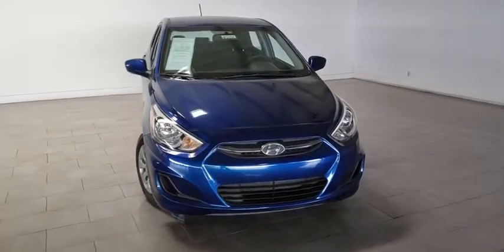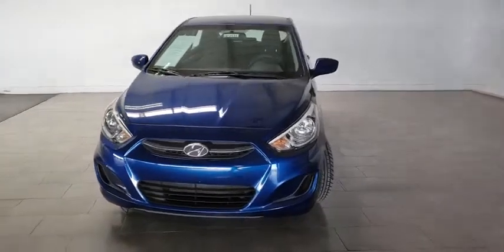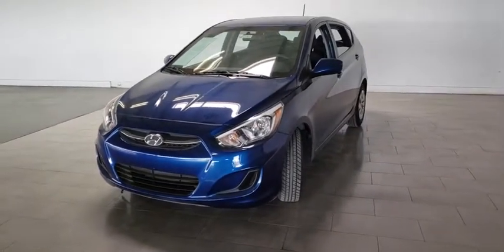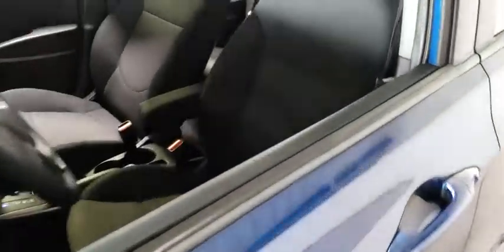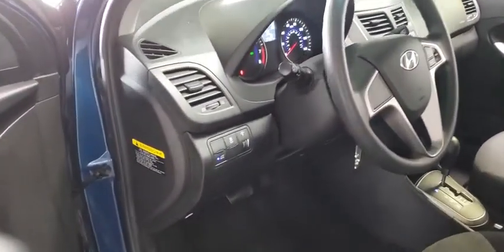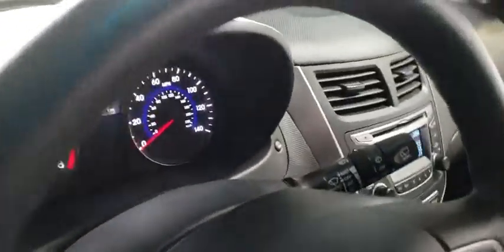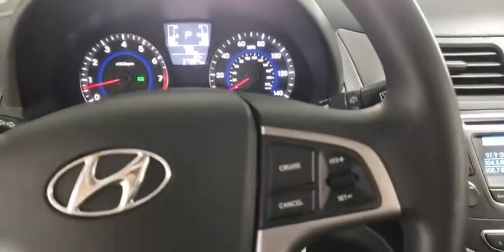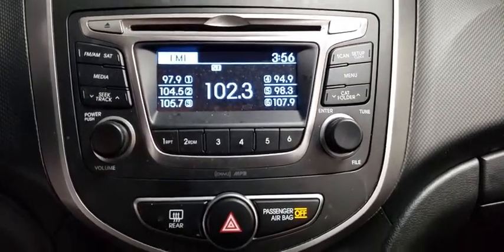2017 Hyundai Accent Kyle, San Marcos, Buda, Maxwell, Mountain City HP3151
Pacific Blue Pearl Used 2017 Hyundai Accent available in Kyle, Texas at Roger Beasley Hyundai Kyle. Servicing the San Marcos, Buda, Maxwell, Mountain City area.

Great car at an even better price! This Pacific Blue Pearl exterior 2017 Hyundai Accent SE gives you the bang for your buck like you deserve. This vehicle gives you standard features such as Air Conditioning, Power Windows, Power Locks with Remote Keyless Entry, Tilt, Smartphone/USB and Auxiliary Input Jacks, AM/FM,CD/MP3 Audio System, Anti-Lock Braking System with Electronic Brake Force Distribution and Brake Assist, Electronic Stability Control with Traction Control, Front and Front Side Airbags and Side Curtain Airbags, plus much more. This vehicle is a Certified Pre-Owned Hyundai, which means that it was required to pass a comprehensive 160-Point Inspection and is only available from a Hyundai dealer. A Certified Hyundai provides you with a 10-Year/100,000-Mile Powertrain Limited Warranty plus the remainder of the 5-Year / 60,000-Mile new vehicle limited warranty, a 3-Month of No-Charge Sirius XM Satellite Radio 'All Access' Trial, Rental Car and Travel Interruption Reimbursement for covered repairs and with 10-Year / Unlimited Mileage Roadside Assistance. Get a One Owner vehicle with no Accidents or Damage reported to CARFAX that gets an estimated 36 miles per gallon on the highway from the 1.6 Liter, 137 Horsepower 4 Cylinder engine that is paired with a Six Speed Automatic Transmission. Simply a great car! Call one or our Product Specialist at or come visit with us at 24795 IH 35 in Kyle Texas for more details. You will leave with a smile after visiting with us here in Kyle!